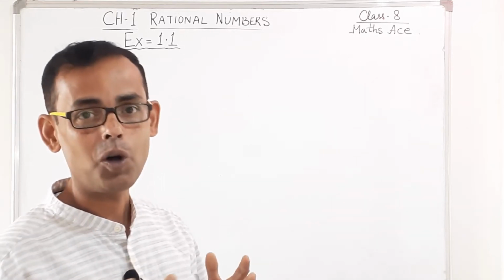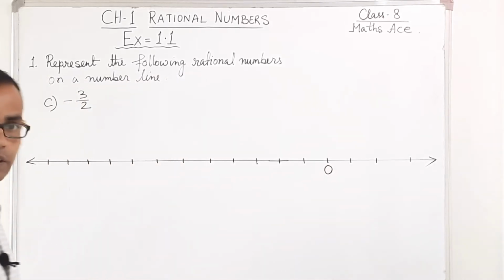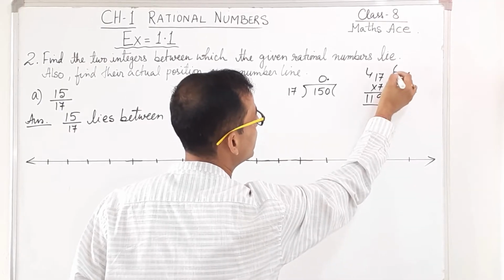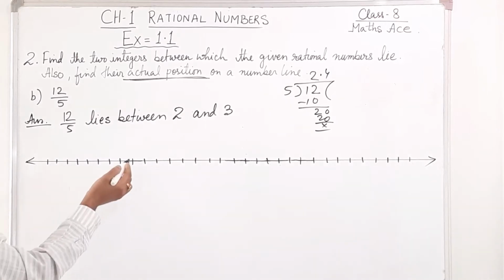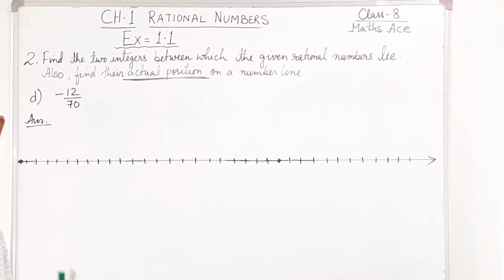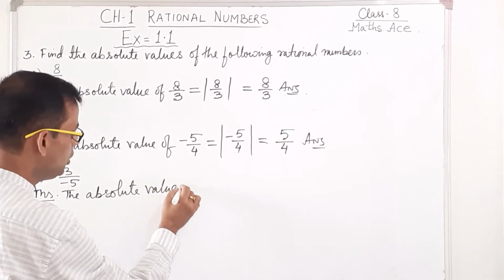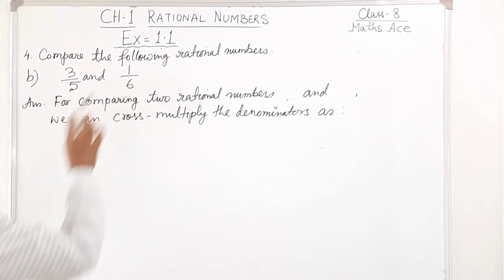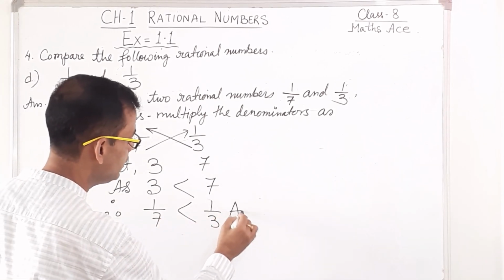Class 8 Maths | Rational Numbers | Chapter 1 | Part 2 | Math Ace Prime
Welcome to our educational YouTube channel "Economatrix Dey "dedicated to the fascinating world of RATIONAL NUMBERS! Designed for Class 8 students studying from the Mathematics book in India, this channel offers a fun and interactive way to master the fundamentals of Rational Numbers.

Our expert educators and experienced creators have crafted engaging and informative videos that cover all aspects of rational numbers- from basic concepts and operations to real-world applications. Each video is carefully designed to help you understand the core concepts in a simple and engaging way, making it easy for even the most complex topics to become crystal clear!
 So if you're looking for a reliable and entertaining way to learn about Rational Numbers, look no further than our "Economatrix Dey" YouTube channel. Join us today and start exploring the wonderful world of Rational Numbers!
Class : 8th
Subject : Maths
Chapter: 1
Name of the chapter : RATIONAL NUMBERS
Part::  (PART-2)
Topic : Concept sharing and solutions of RATIONAL  NUMBERS